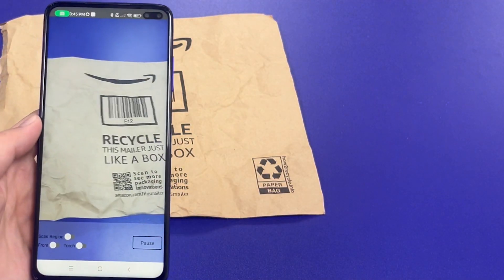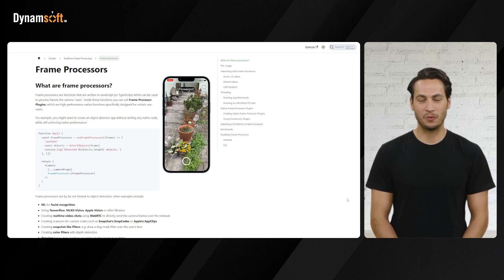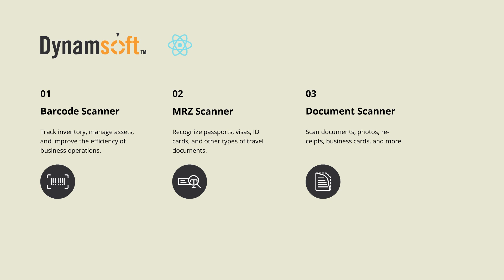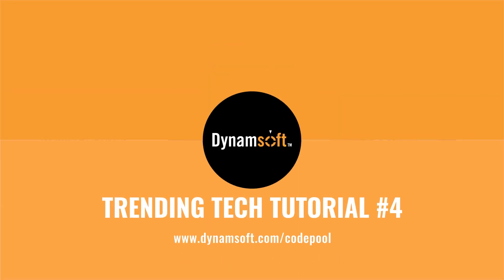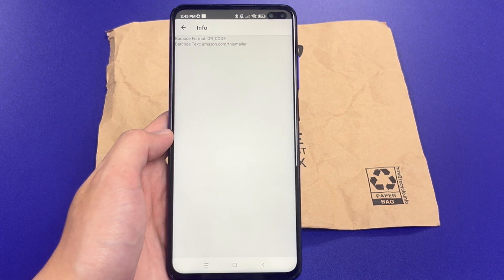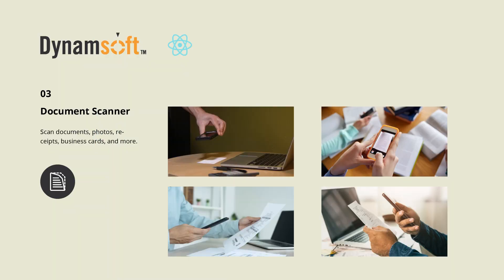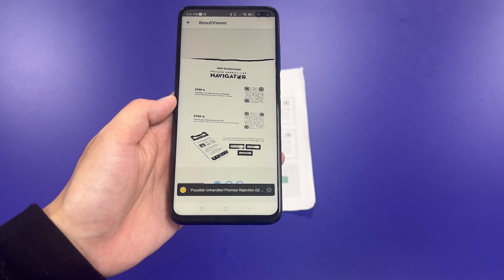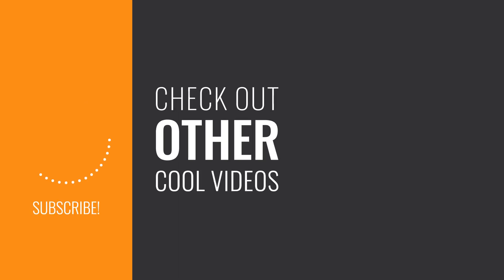Create Powerful React Native Apps: QR Code, MRZ, and Document Scanning with Dynamsoft SDKs!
In this tutorial, we're excited to showcase three remarkable demo apps crafted using Dynamsoft's cutting-edge vision SDKs seamlessly integrated with React Native Vision Camera.

Timestamps:
00:00 - 🚀 Introduction
00:35 - ✨ Overview of Vision Camera and Dynamsoft SDK Integration
01:00 - 🌐 QR Code Scanner with Dynamsoft Barcode Reader SDK
01:21 - 🛂 MRZ Scanner for Passport Information Extraction
01:34 - 📄 Transforming Documents with Dynamsoft Document Normalizer
01:54 - 🔗 GitHub Repository for Sample Code and Demos

Discover more about Dynamsoft, a leading computer vision SDK provider, offering powerful solutions for advanced scanning in React Native.